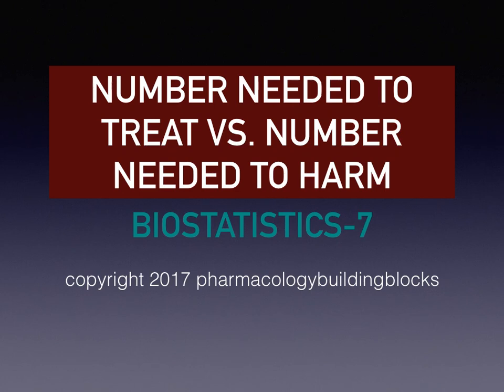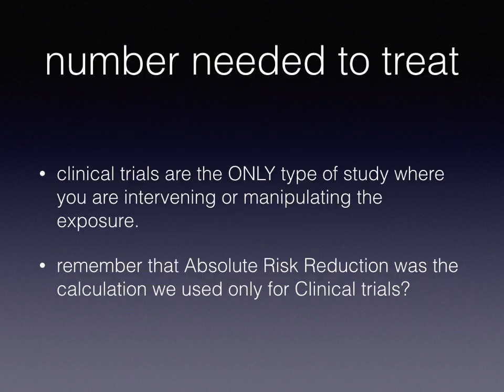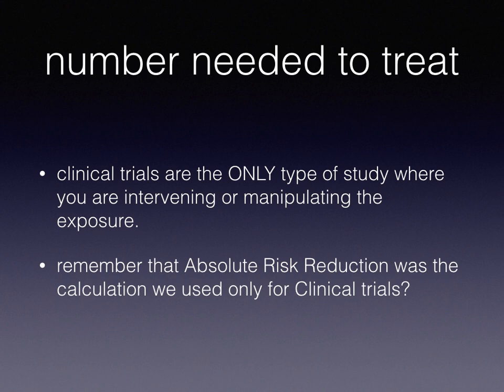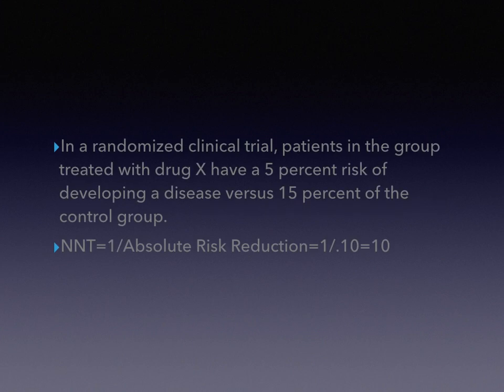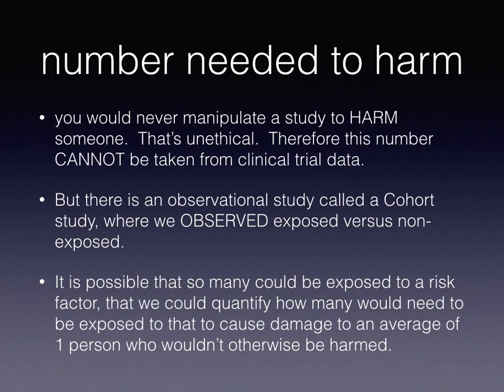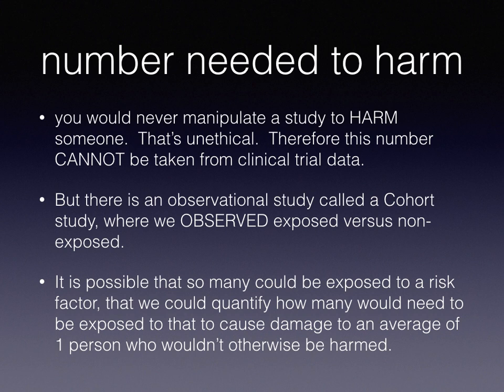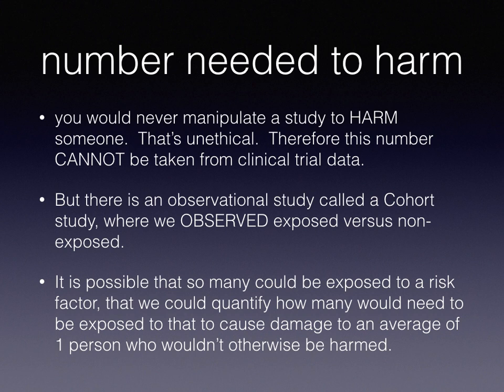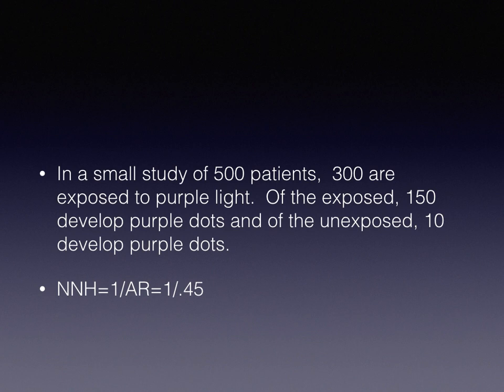NNT vs NNH: USMLE *Biostatistics-7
understand this concept with very little memorization, in a matter of minutes!!
*USMLE is a registered trademark of its respective holder.